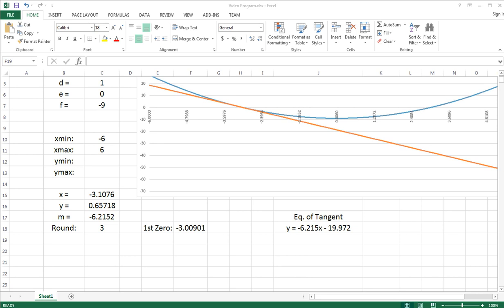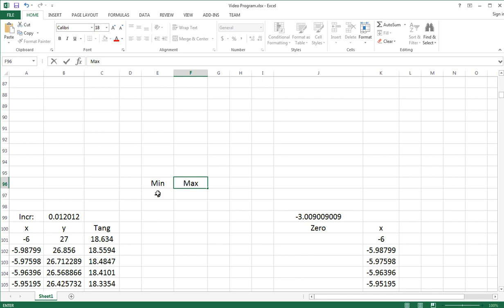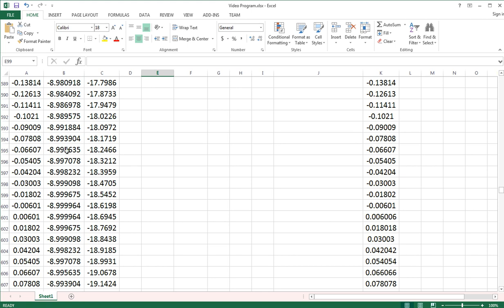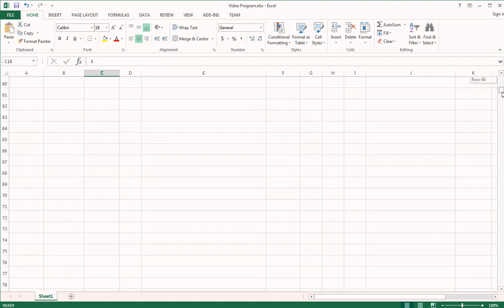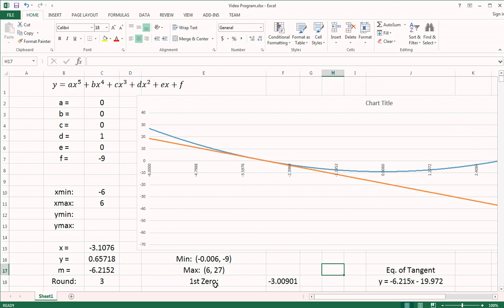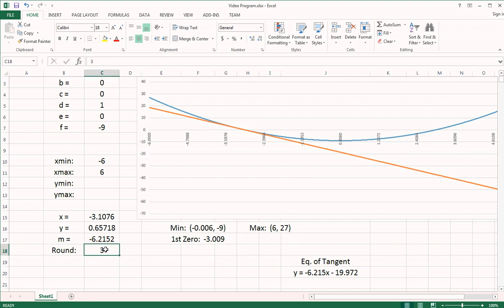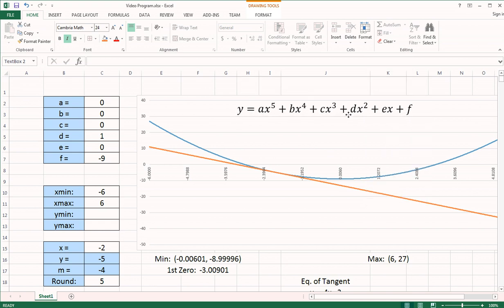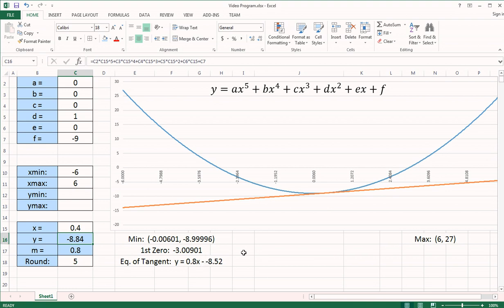Excel Project Pt 3a